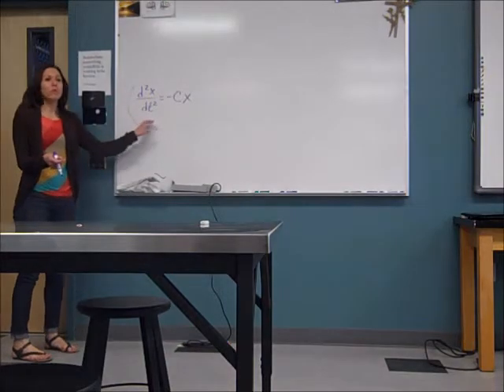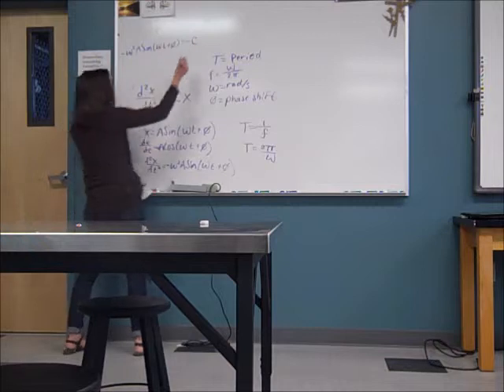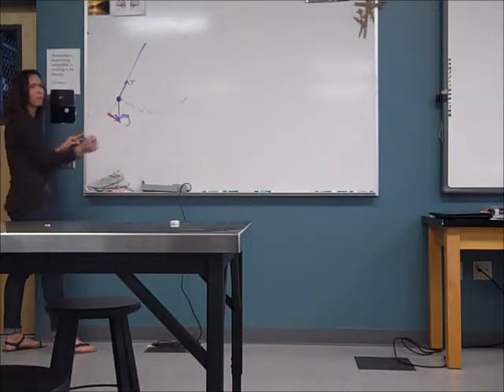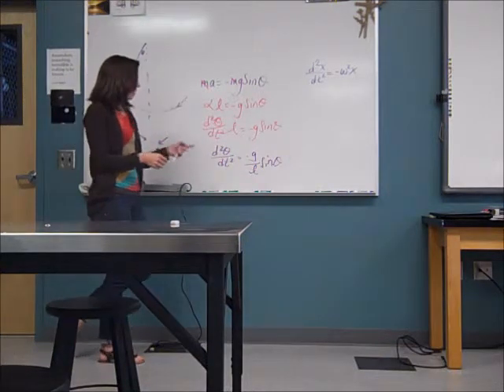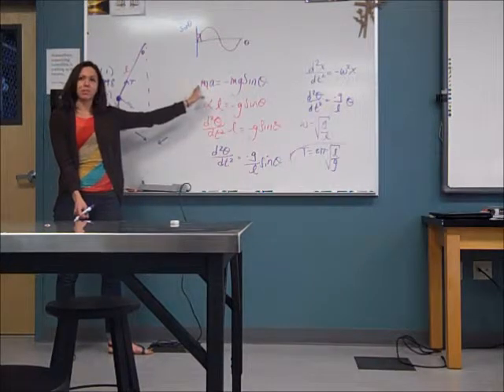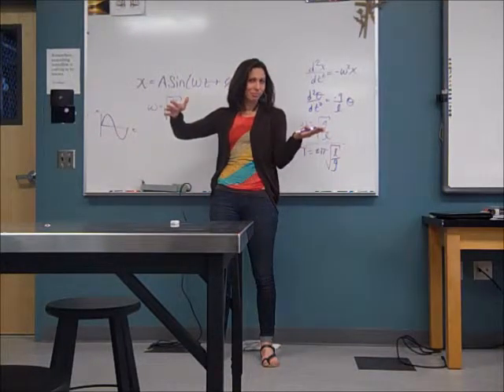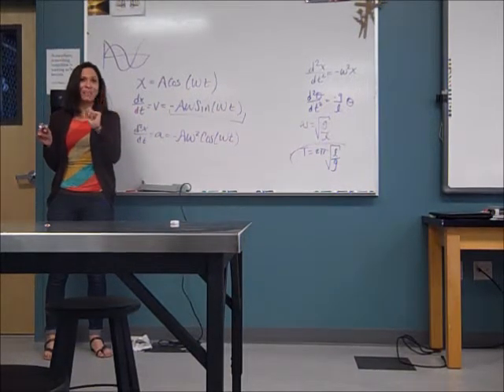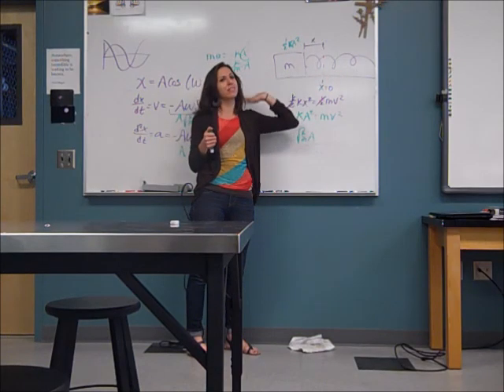BETTER Simple Harmonic Motion Lecture